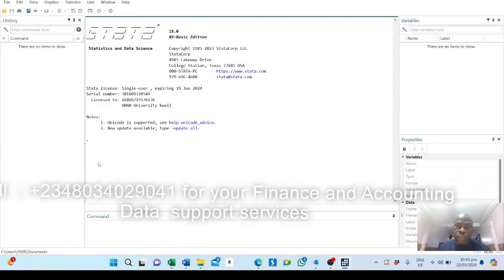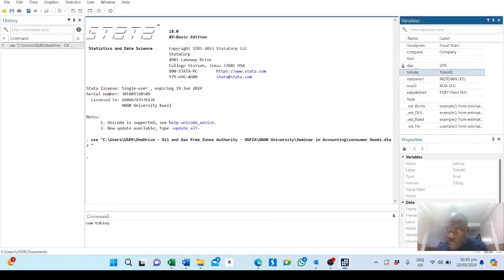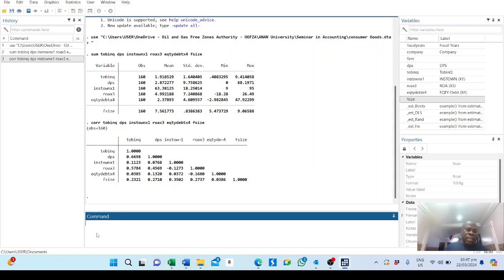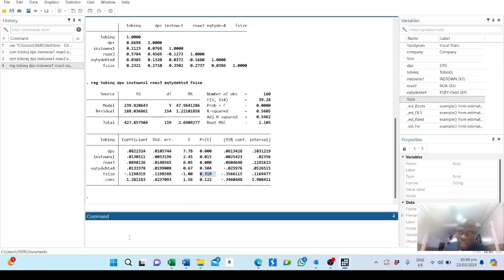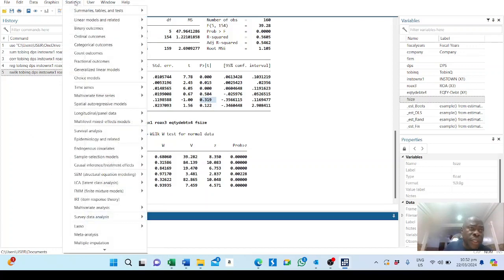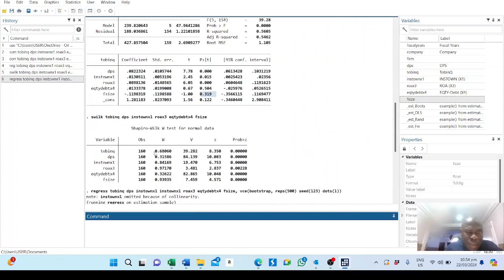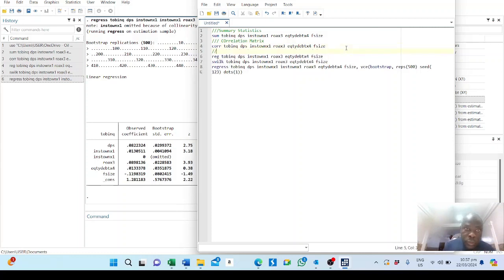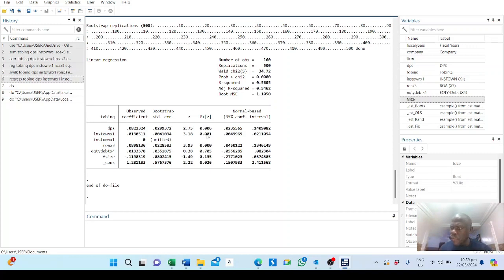stata: Multiple Linear Regression in Finance and Accounting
Descriptive Statistics, Correlation Matrix, OLS Regression, Bootstrapped Regression, and Do-file creation.
Do- file commands used in the video
///Summary Statistics
sum tobinq dps instownx1 roax3 eqtydebtx4 fsize
/// COrrelation Matrix
corr tobinq dps instownx1 roax3 eqtydebtx4 fsize
///OLS Regression
reg tobinq dps instownx1 roax3 eqtydebtx4 fsize
///Normality Test - Shapiro Wilk Test
swilk tobinq dps instownx1 roax3 eqtydebtx4 fsize
///Bootstrapped Regression
regress tobinq dps instownx1 instownx1 roax3 eqtydebtx4 fsize, vce(bootstrap, reps(500) seed(123) dots(1))